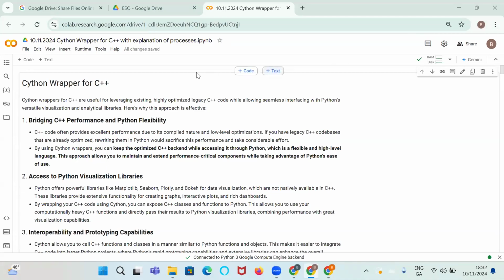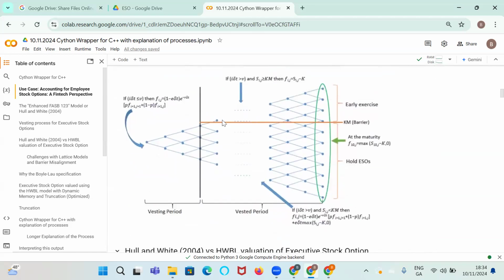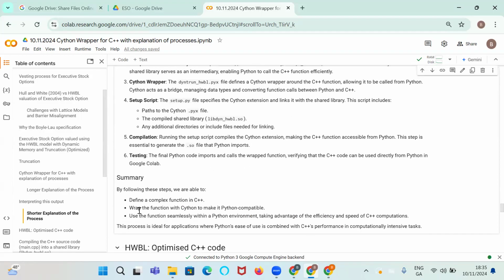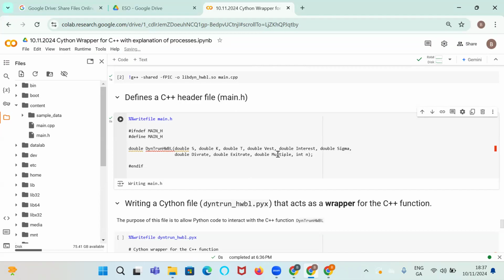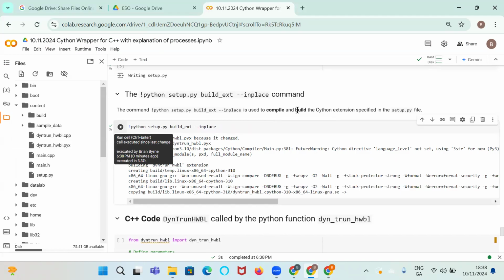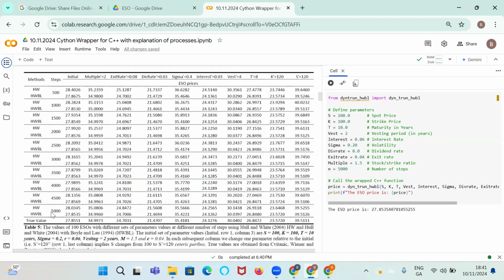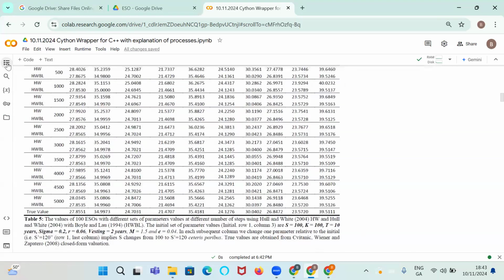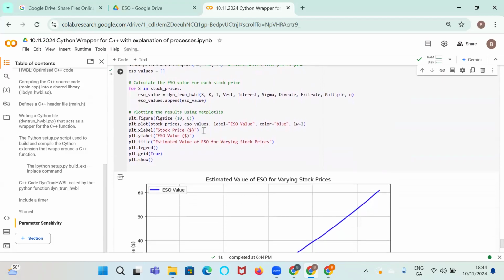Wrapping C++ Backend code and accessing through Python in Google Colab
In this video, we demonstrate how to keep an optimized C++ backend while accessing it through Python, a flexible and high-level language. This approach allows you to maintain and extend performance-critical components while leveraging Python's ease of use for rapid development, visualization, and data handling.

🔍 Shorter Explanation of the Process:

C++ Code: We begin by defining a core function (DynTrunHWBL) in C++ to handle complex computations.

Compile as Shared Library: Learn how to compile your C++ code (main.cpp) into a shared library (libdyn_hwbl.so) for seamless integration with Python.

Cython Wrapper: Using Cython, we wrap the C++ function, making it accessible in Python. This crucial step manages data types and converts function calls efficiently between the two languages.

Setup Script: Discover how the setup.py script ties everything together, specifying paths, linking the shared library, and compiling the Cython extension.

Compilation: We walk through the compilation process that generates the .so file, enabling Python imports.

Testing: Finally, we test the integration, using Python to call the C++ function and verifying its operation in a Google Colab environment.

Why This Matters:
By keeping the optimized C++ backend while accessing it through Python, you can retain the speed and computational efficiency of C++ for performance-critical tasks. Simultaneously, you benefit from Python's simplicity for tasks such as data visualization, scripting, and integrating results. This approach is ideal for leveraging existing C++ optimizations and extending your models or legacy code into a Python environment effortlessly.

🔗 Resources & Code
Link to Google Colab with shared example: